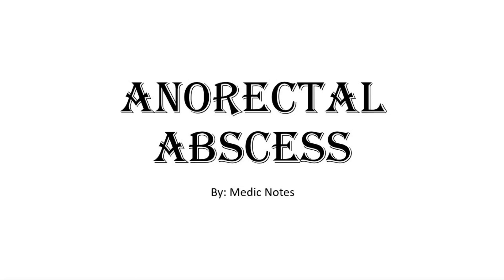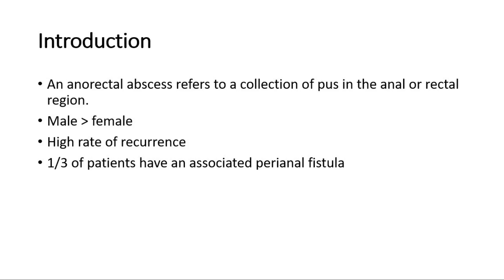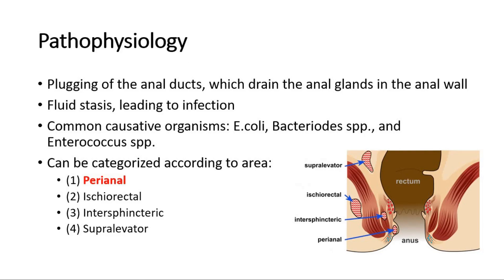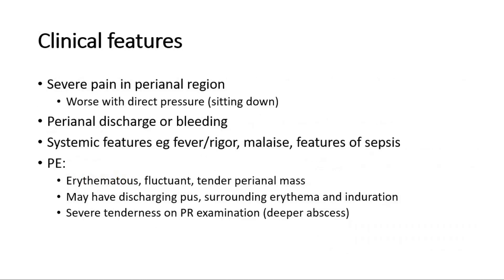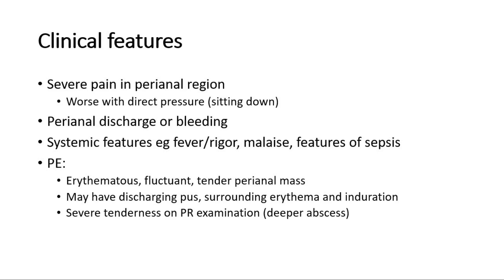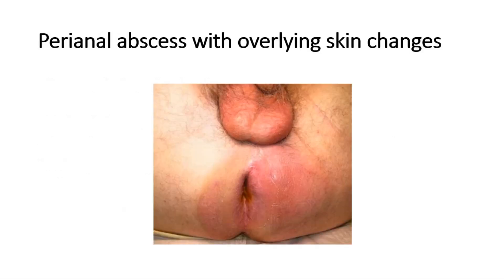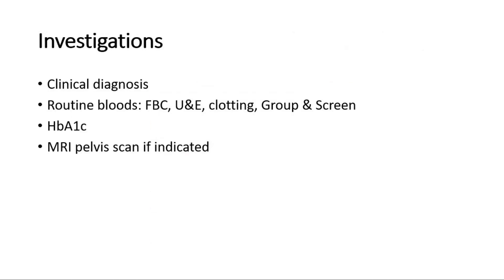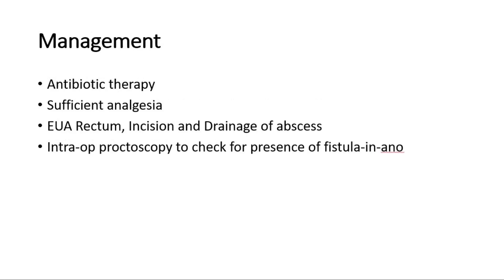Anorectal abscess - clinical features, investigation, treatment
Anorectal abscess (also known as an anal/rectal abscess, or perianal/perirectal abscess) is an abscess adjacent to the anus. Most cases of perianal abscesses are sporadic, though there are certain situations which elevate the risk for developing the disease, such as diabetes mellitus, Crohn's disease, chronic corticosteroid treatment and others.